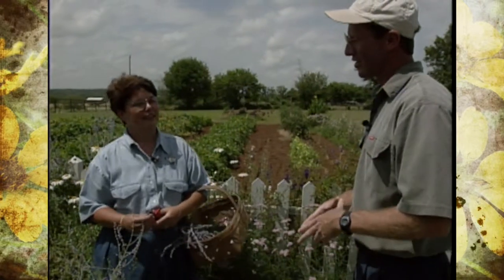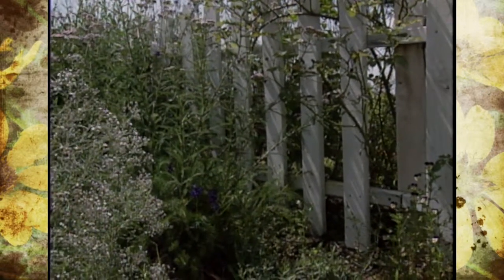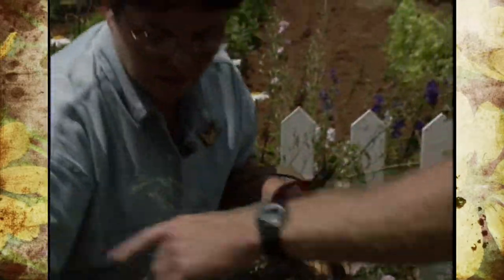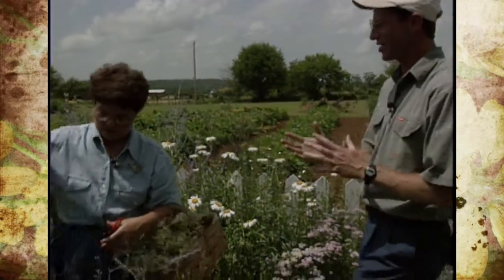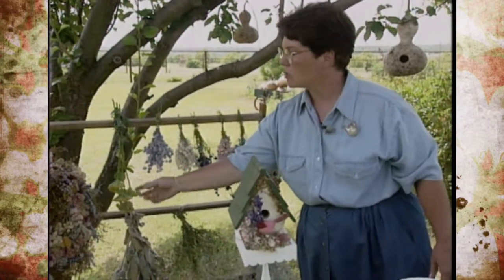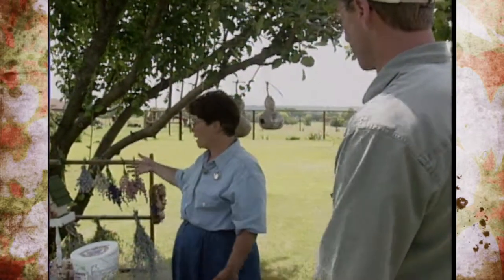Using Cut Flowers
7/24/93-Host Steve Dobbs visits the home garden of Earlene Sutton in Claremore, Oklahoma to she how she uses cut flowers.